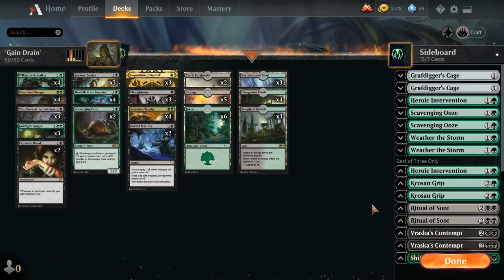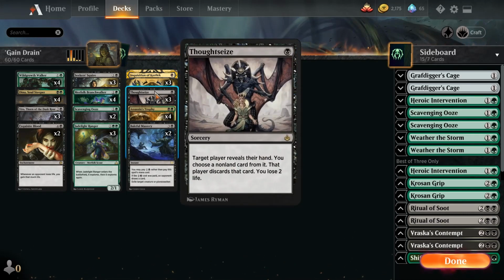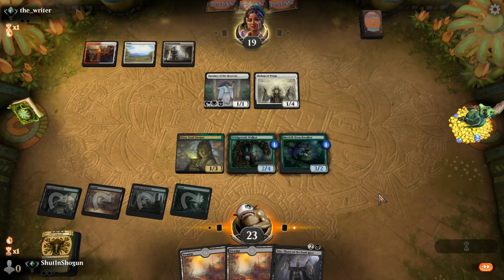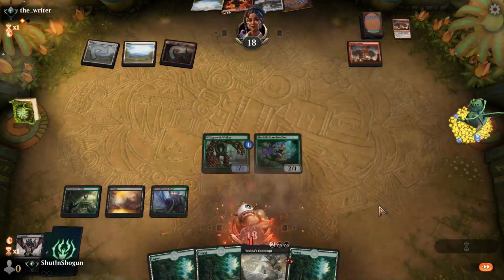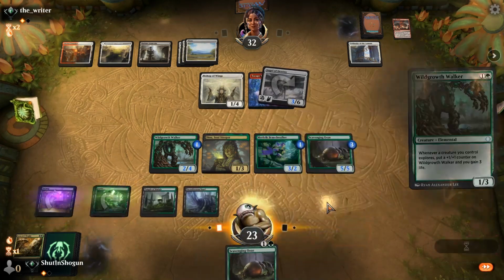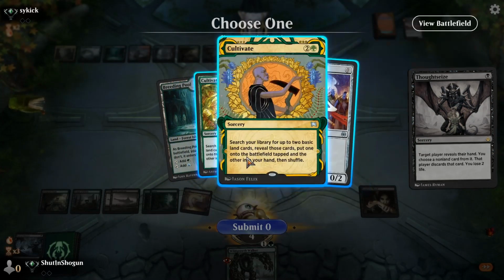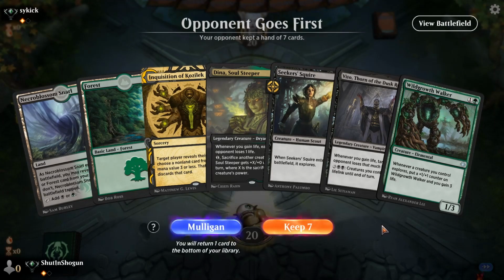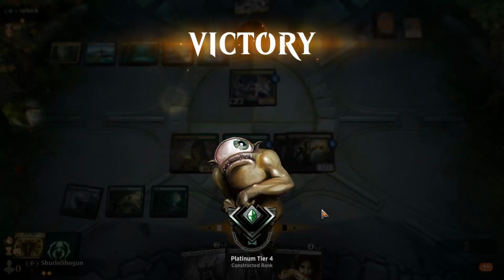MTG[Historic Bo3] - B/G Gain Drain - Strixhaven Era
Todays deck tech/gameplay is on a black and green deck that takes advantage of the Explore package from Ixalan  as well as several new cards to form at worst and nice synergy, and at best a infinite damage loop. While the deck does have the possible loop, it can just be a good value/midrange deck. If either is what you are looking for in Historic Bo3 then I cannot recommend this deck enough.

Deck
3 Jadelight Ranger (RIX) 136
5 Swamp (SLD) 105
4 Wildgrowth Walker (XLN) 216
4 Merfolk Branchwalker (XLN) 197
3 Seekers' Squire (XLN) 121
6 Forest (SLD) 108
3 Vito, Thorn of the Dusk Rose (M21) 127
3 Thoughtseize (AKR) 127
4 Assassin's Trophy (GRN) 152
3 Necroblossom Snarl (STX) 269
4 Overgrown Tomb (GRN) 253
3 Temple of Malady (M20) 254
4 Dina, Soul Steeper (STX) 178
2 Baleful Mastery (STX) 64
2 Castle Locthwain (ELD) 241
3 Inquisition of Kozilek (STA) 31
2 Scavenging Ooze (M21) 204
2 Exquisite Blood (JMP) 231

Sideboard
2 Weather the Storm (STA) 58
2 Grafdigger's Cage (M20) 227
1 Heroic Intervention (M21) 188
2 Scavenging Ooze (M21) 204
2 Krosan Grip (STA) 53
2 Vraska's Contempt (XLN) 129
1 Heroic Intervention (M21) 188
1 Shifting Ceratops (M20) 194
2 Ritual of Soot (GRN) 84